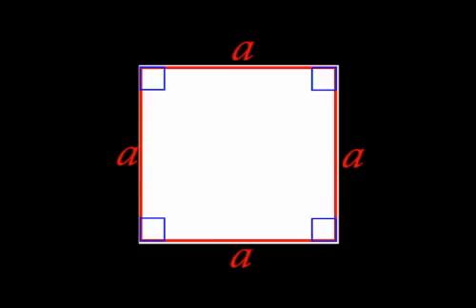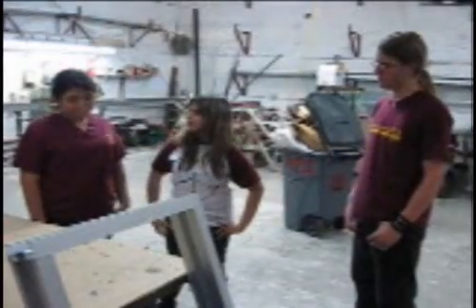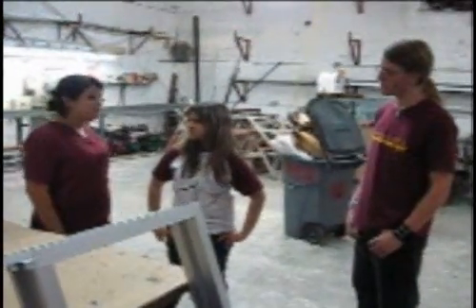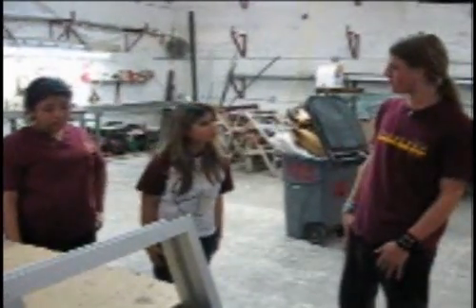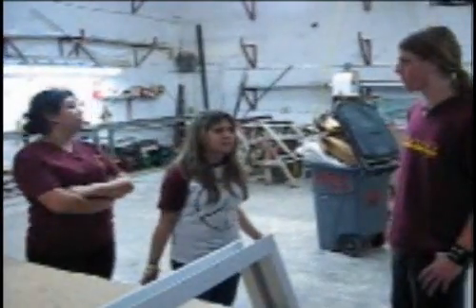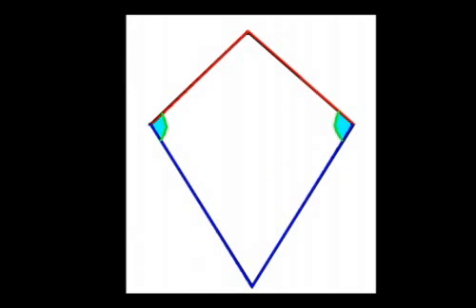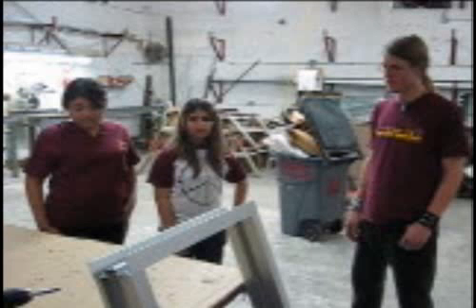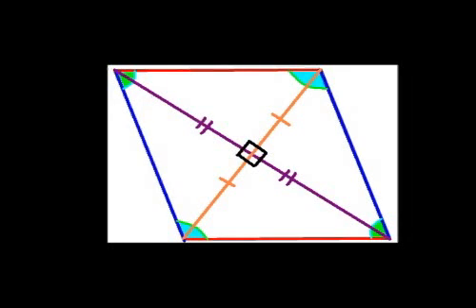Chapter 6 My Math Video - Polygons & Quadrilaterals